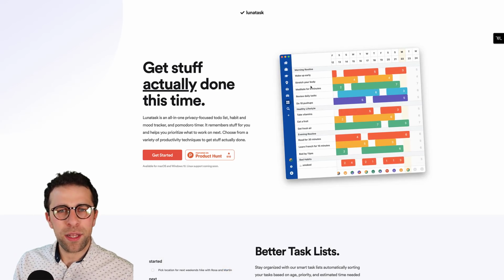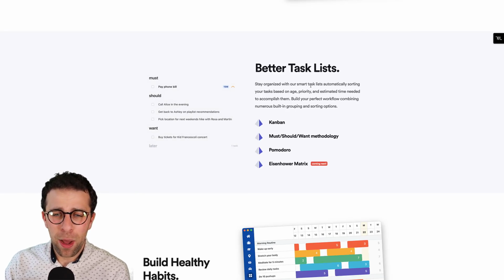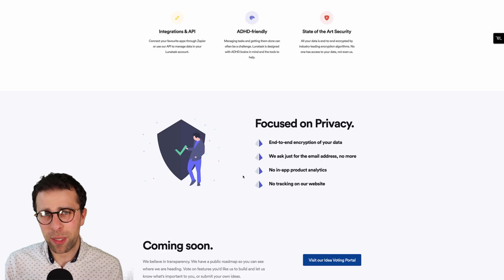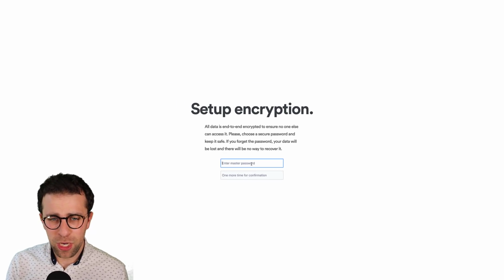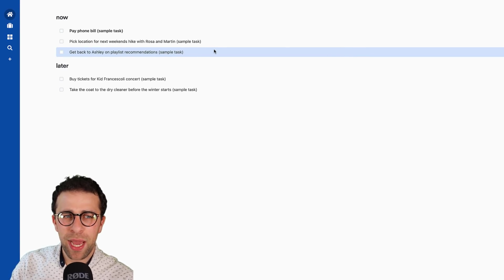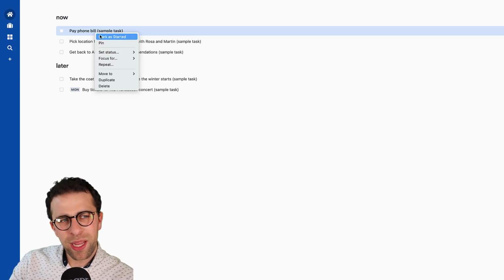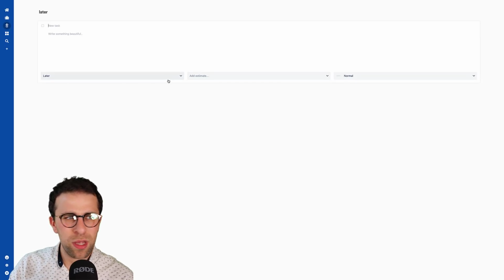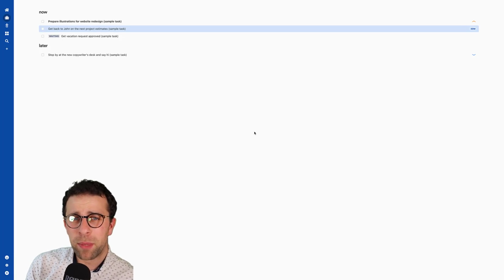LunaTask: Full Review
Stop doing busywork! Try Bento Focus Find the best productivity tools with our LunaTask is a task/habit/mood and pomo application designed to keep things minimal. The real special feature in this privacy E2E focus for your information. This is our first impressions feature on LunaTask to explore whether its worth it!

00:00 - Introduction
00:15 - Woven Ad (Our Sponsor)
01:23 - Key Information
02:34 - Setting Up LunaTask
03:40 - Tasks
04:56 - Focus
05:30 - Folders/Areas
06:59 - Habit Tracking

💸 MAKING MONEY